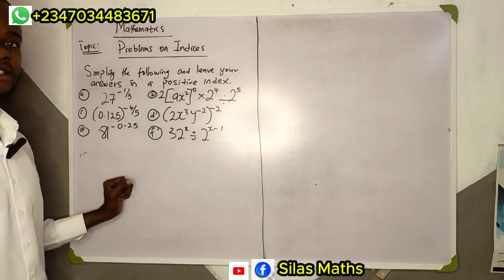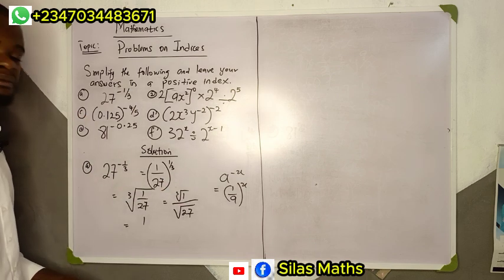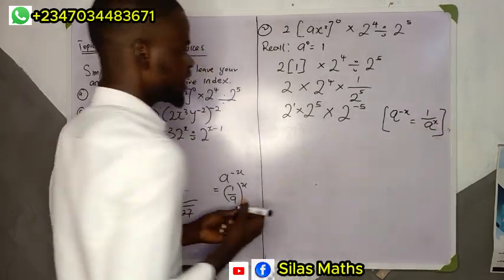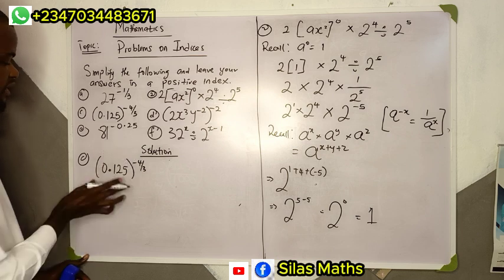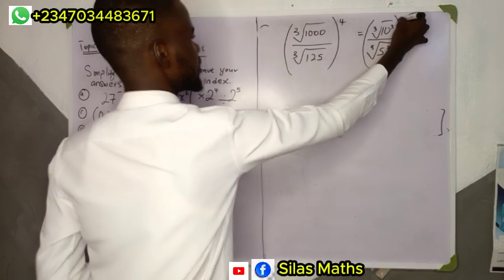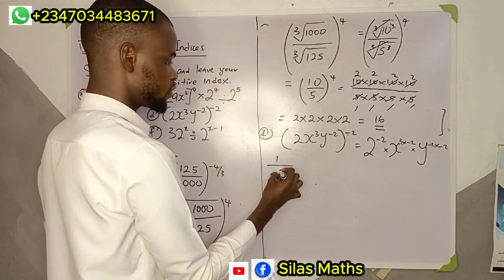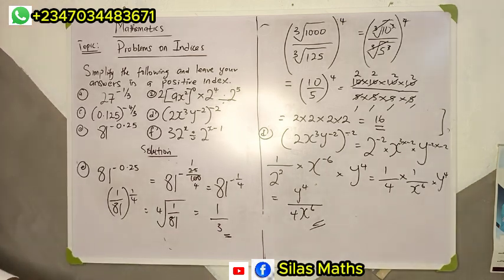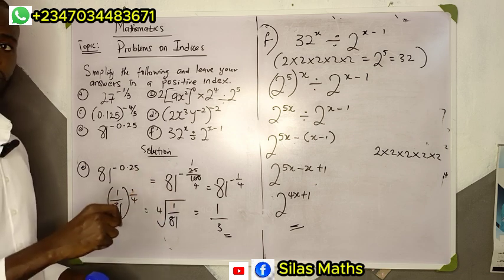General Problems On Laws Of Indices